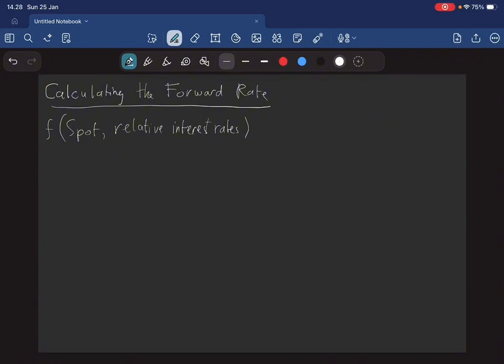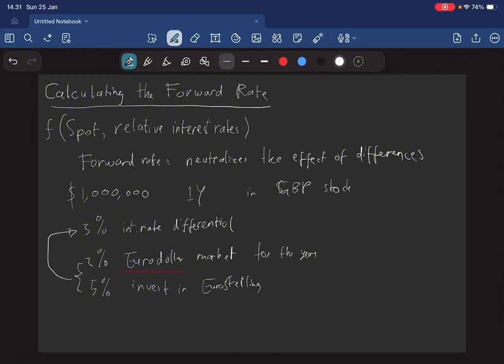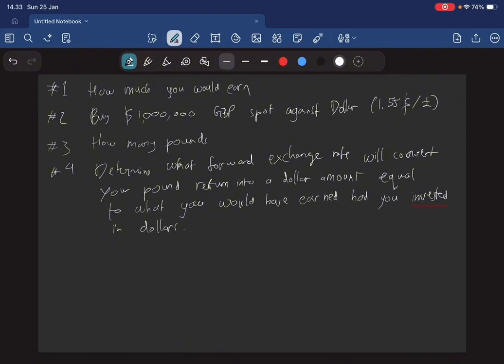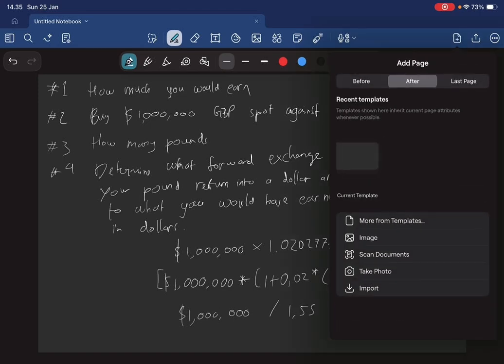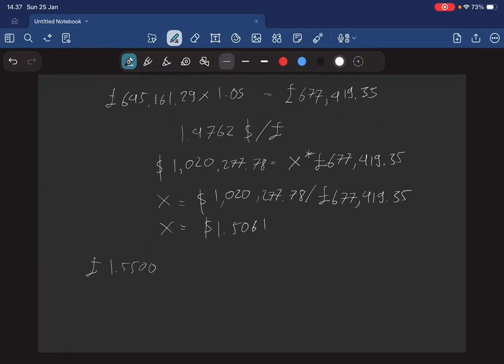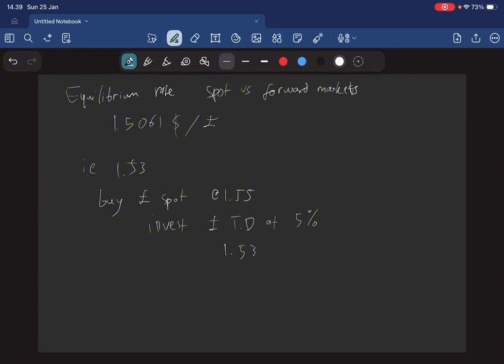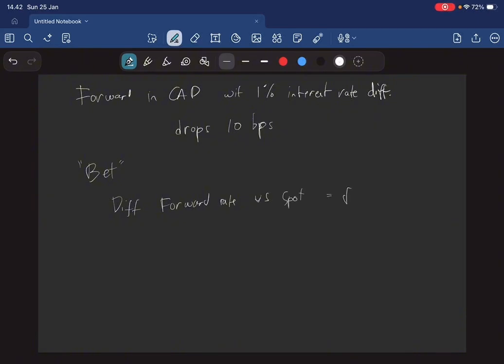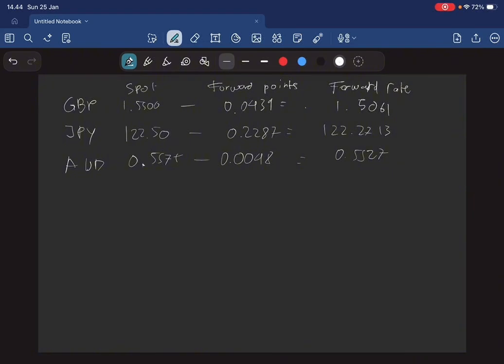19. Calculating the Forward Rate (Foreign Exchange Trading)